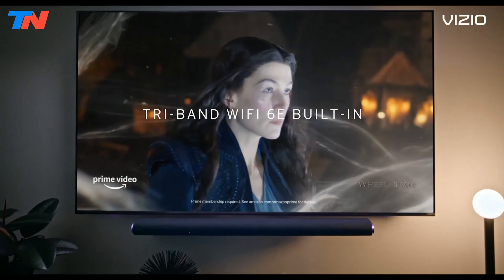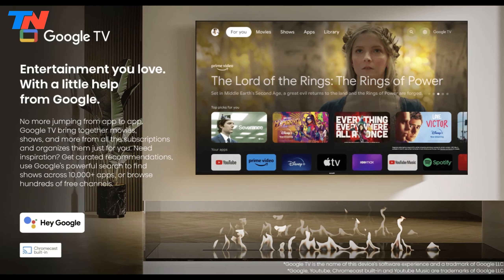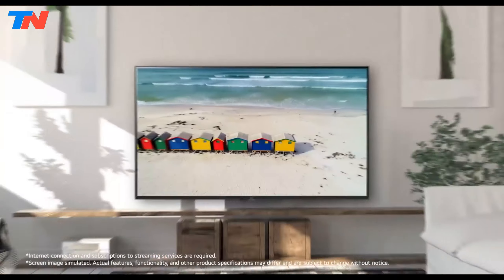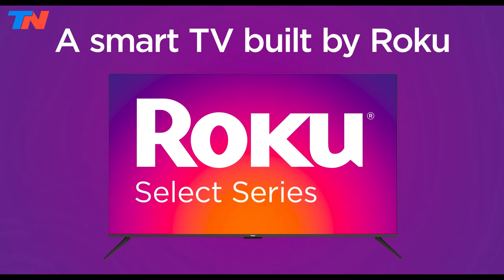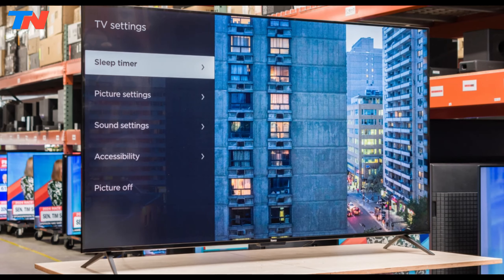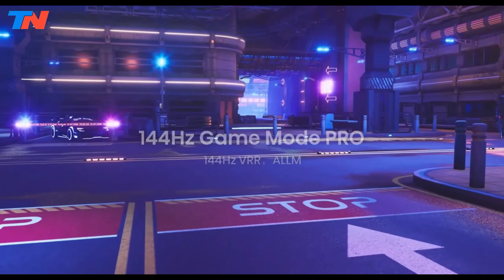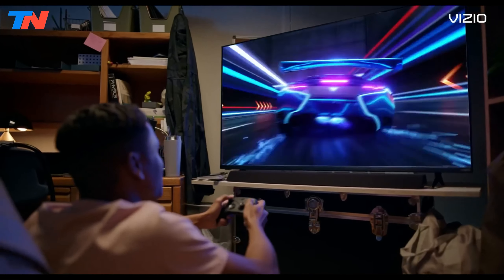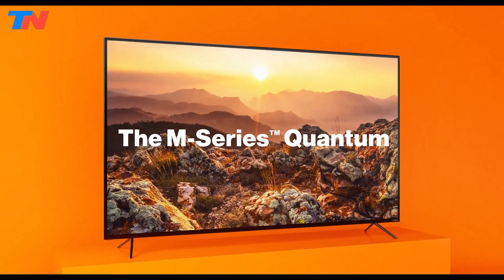Top 5 Best Budget TV 2024 Review - Best Cheap 4K Smart TV To Buy On Amazon, Comparison/ Buying Guide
0:00 ⇢ INTRO
0:32 ⇢ 1-  Hisense U6, U6K Series Mini-Led Qled 4K Google TV
2:08 ⇢ 2-  LG B3 Oled 4K TV
3:42 ⇢ 3-  Roku Select Series HD 4K HDR Smart TV
5:21 ⇢ 4-  Hisense U7, U7N, U75N Mini-Led Qled 4K UHD Smart Google TV
7:01 ⇢ 5-  Vizio M-Series 4K Qled HDR Smart TV

VIZIO D-Series
TCL Class S3
INSIGNIA Class F20 Series
SAMSUNG 4K UHD AU8000
Hisense U6G
LG UQ9000
Hisense R6
TCL 55S555
Vizio M Series Quantum X
TCL Q850G
Hisense U6K
Hisense U7K
Hisense U7N
Samsung CU8000
TCL 55Q650G
Amazon Fire TV Omni
TCL Q750G
Roku Select Series
Hisense R6G
LG UR9000
TCL S4
Samsung CU7000
Insignia F30
Sony X80K
Amazon Fire TV 4-Series
Hisense A6
Roku 75-Inch Select Series
Samsung CU8000
Vizio 50-Inch MQX Series
LG UR9000 65-Inch
TCL 65-Inch Q7
Hisense U6HF
Sony A95L OLED
LG G3 OLED
Hisense U7K mini-LED
Samsung S95C OLED
LG M3 Wireless OLED
TCL QM8 mini-LED
Sony X93L mini-LED
Sony X90L LED
Hisense U8K mini-LED
Sony A95K OLED
Samsung QN90C QLED
LG C2 OLED

budget tv for ps5
budget tv 2024
budget tv for gaming
budget tv vs expensive
budget tv 4k
budget tv 2023
budget tv tamil
budget tv unit
budget tv malayalam
budget tv unit design
budget tv stick
budget tv philippines
budget tv for ps5 india
budget tv speakers
budget tvs 2024
budget tvs for ps5
budget tvs for gaming
budget tvs for xbox series x
budget tvs telugu
budget tvs 2023

cheap tv for ps5
cheap tv projector
cheap tv console
cheap tv for ps5 india
cheap tv for gaming
cheap tv for ps4
cheap tv market in delhi
cheap tv in chennai
cheap tv in hyderabad
cheap tv in bangalore
cheap tv stick
cheap tv unit design
cheap tv in delhi
cheap tv in mumbai

best cheapest smart tv
best cheap tv for ps5
best cheap tv for xbox series x

best budget 55-inch tv
Best cheap tvs for the money
Best cheap tvs 43 inch
Best cheap tvs under $50
Best cheap tvs under $500
Best budget 4K TV for gaming
Best budget TV reddit
Best smart TV for the money
Best cheap smart TV
Best budget TV 2024
Best budget TV for gaming
Best budget 4K TV
Best budget TV 2024 reddit
Costco TVs
Best TVs

Which TV is best and reasonable?
Is TCL a good brand?
Is an OLED TV good for gaming?
What is the best smart TV brand?